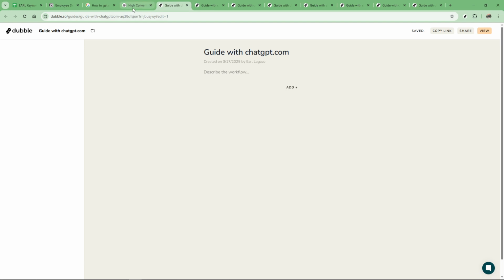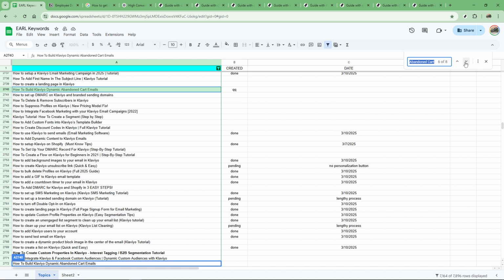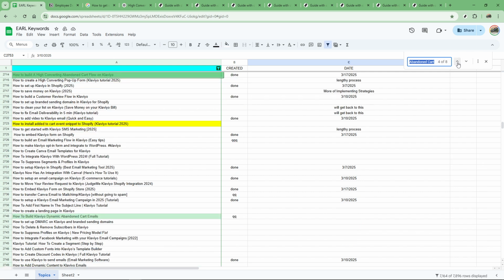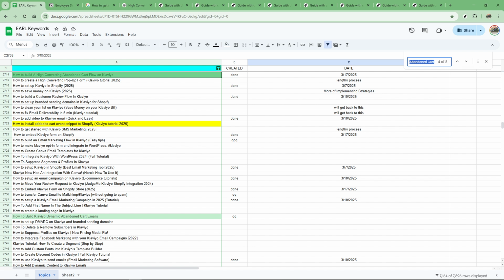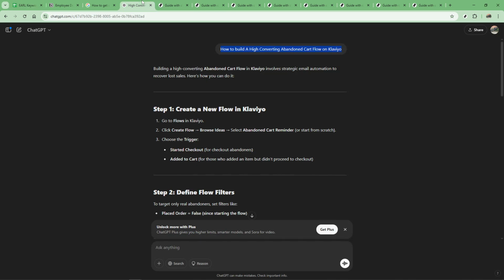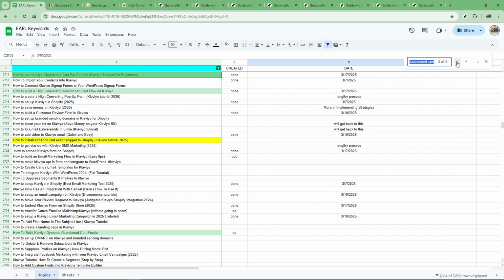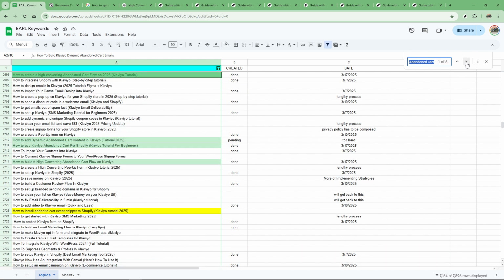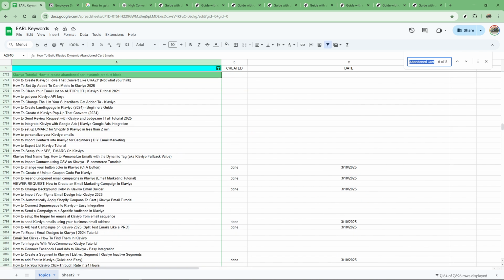How to Build Klaviyo Dynamic Abandoned Cart Email [2025 Full Guide]